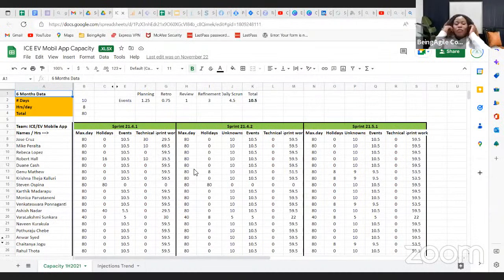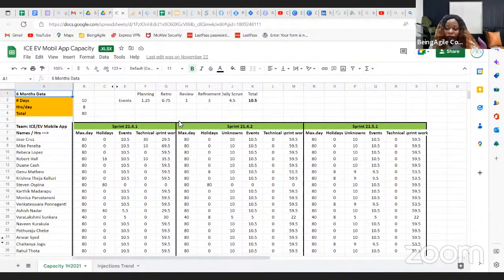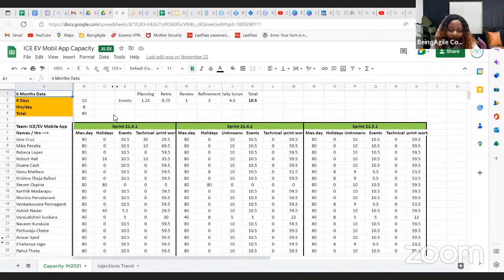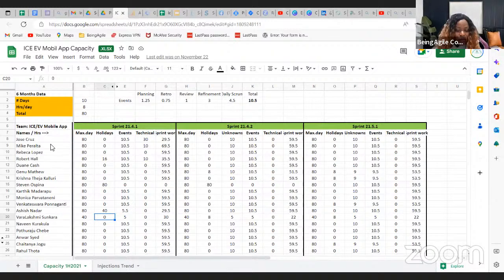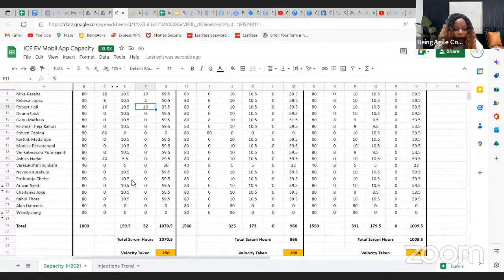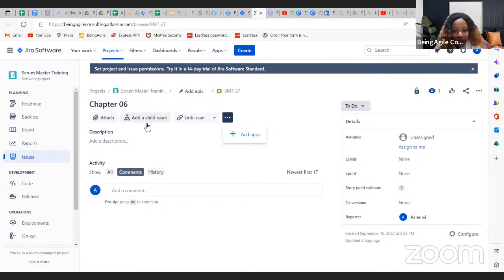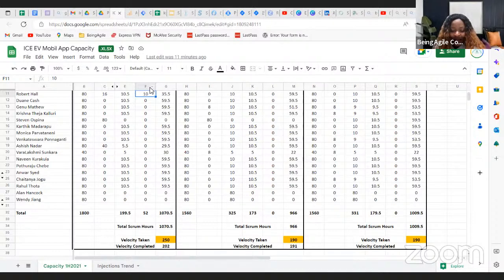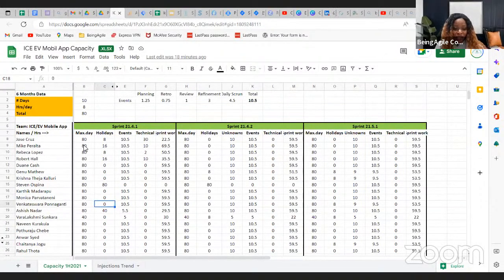Chapter 7 - Capacity Planning - Dec 22, 2022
If you are looking to explore the Agile Coach/Scrum Master/RTE career path, if you are struggling with conquering that interview, if you are struggling with doing your job and you need a mentor/coach to guide you through this journey, we can help you!